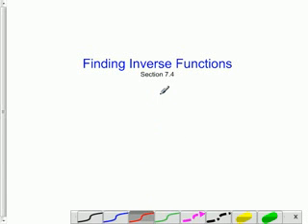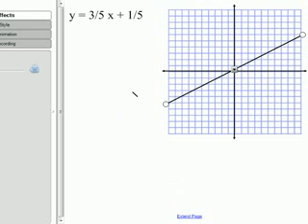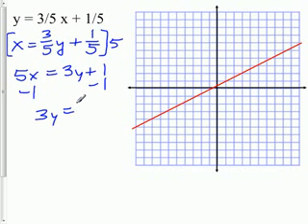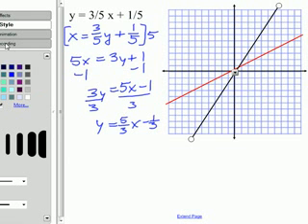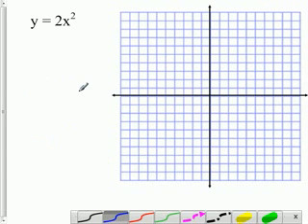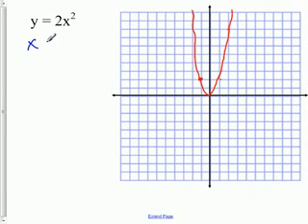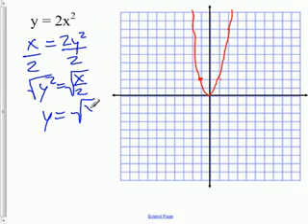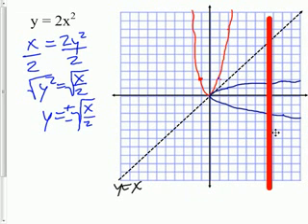Graphing Inverse Functions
TeacherTube User: tlokey